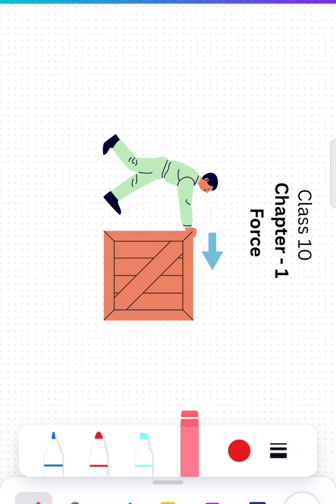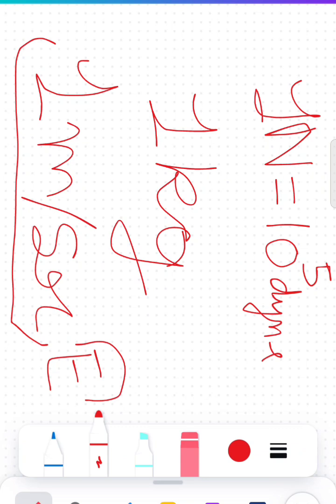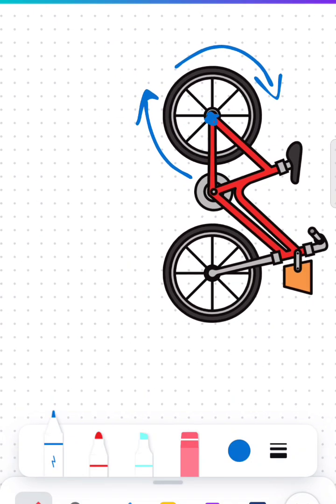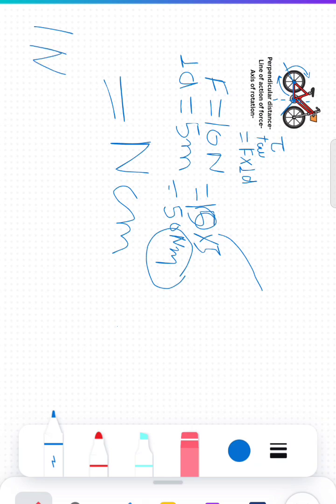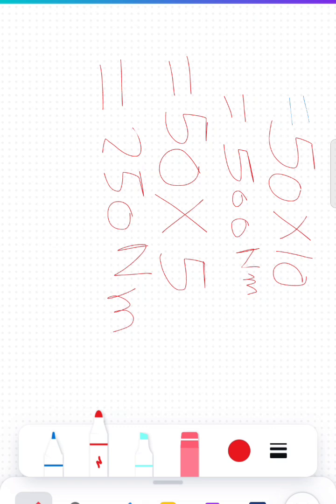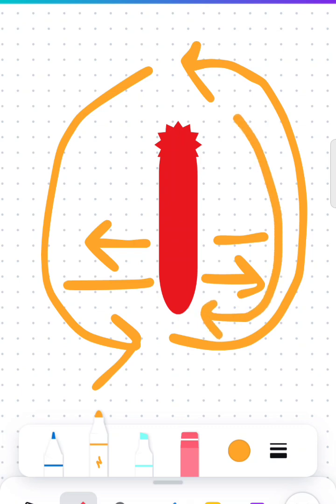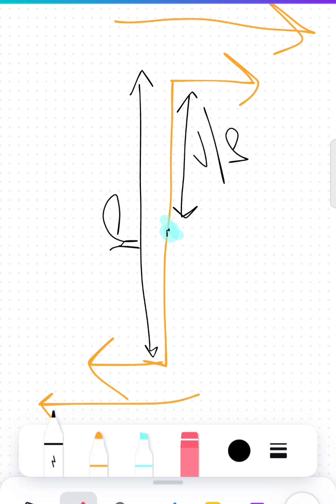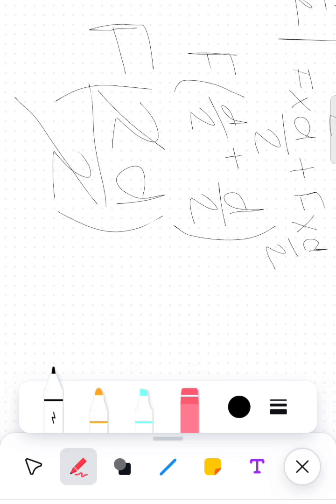Chapter-1 Force Class10 ICSE PART-1